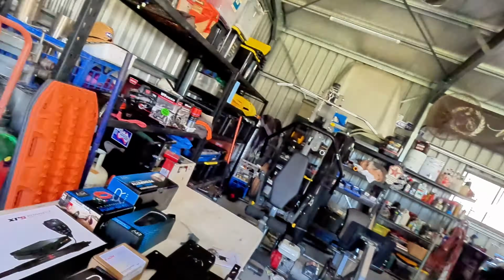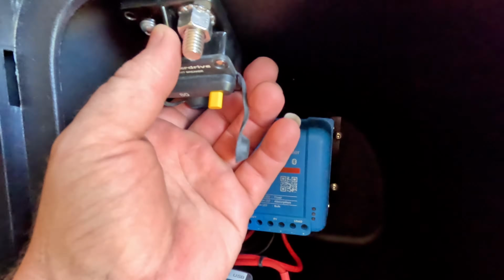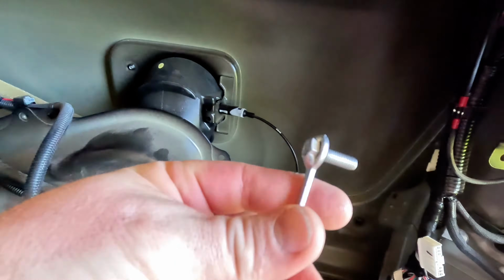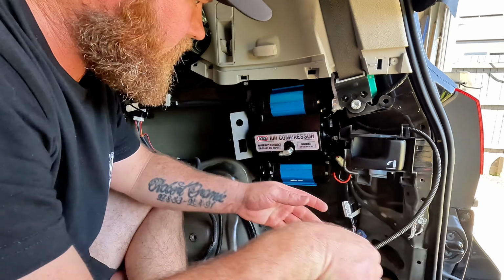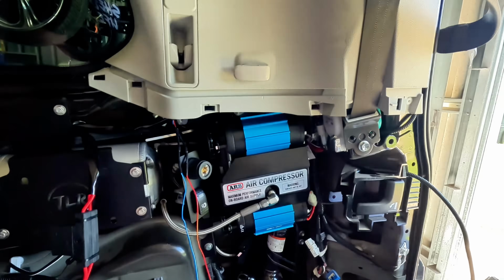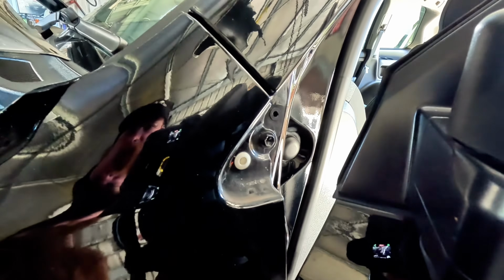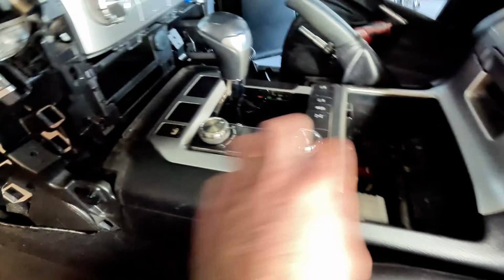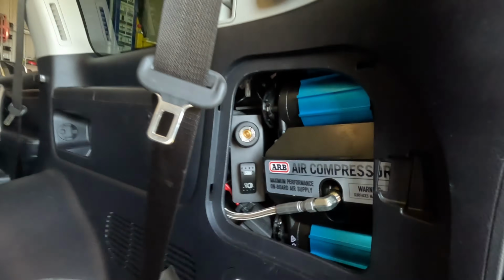DIY 200 Series UHF and Twin Air Compressor Installation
We’ve just wrapped up the install of a GME XRS 370 UHF kit and an ARB twin on-board air compressor system in the 200 series, and we’re super happy with how it all came together. In this video, we take you step by step through the entire process, focusing on keeping a stock, tidy finish throughout the build.

For the UHF setup, we used ClicOn and Kaon mounts, which made it easy to get everything installed securely while blending seamlessly into the dash. It’s all about keeping that factory look while adding functionality, and this setup does exactly that.

The ARB twin compressor found its home in the rear quarter panel of the Cruiser. Using TLR brackets, we mounted the compressor neatly in a spot that’s out of the way but still easily accessible when needed.

If you're keen to see how it all fits or thinking about tackling a similar project, we’ve got you covered with an in-depth breakdown of each step. We’re all about functionality without the clutter, and this setup nails that balance.

Chapters:
0:00 - Introduction
0:47 - Air Compressor Installation
13:04 - UHF Installation